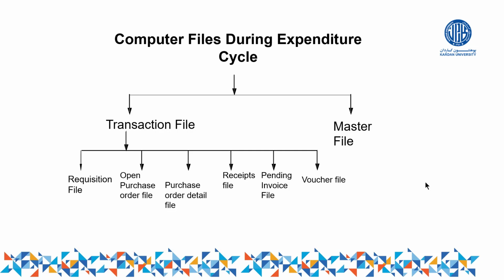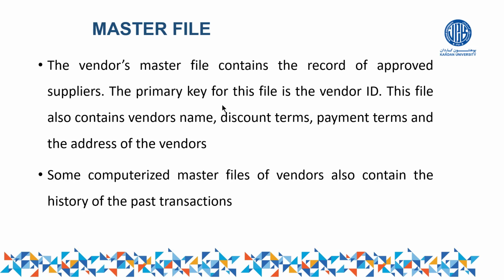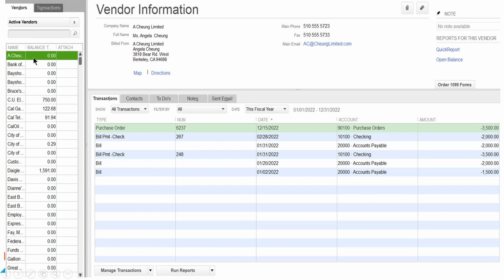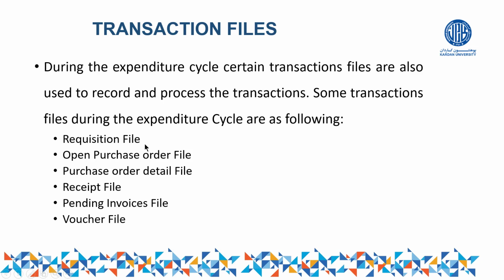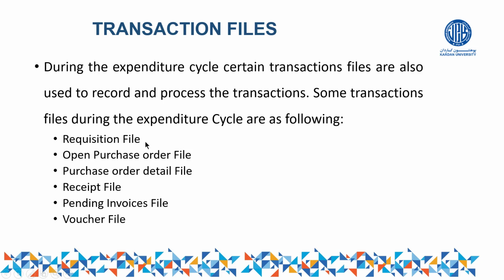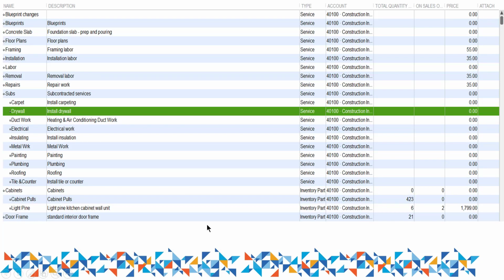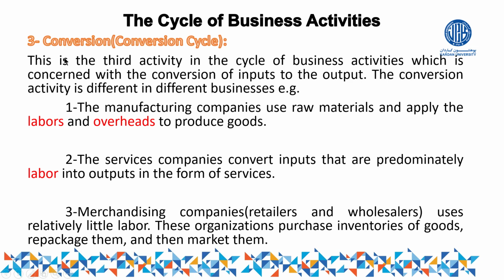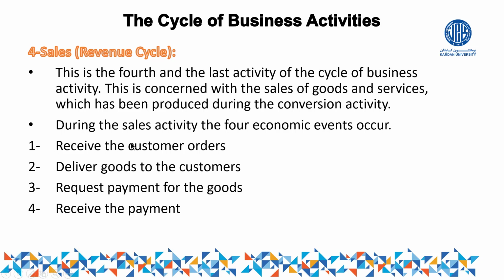Lecture 6: computer expenditure files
Business students:
its contents are,
master files, transaction files
(Requisition File
Open Purchase order File
Purchase order detail File
Receipt File
Pending Invoices File
Voucher File)